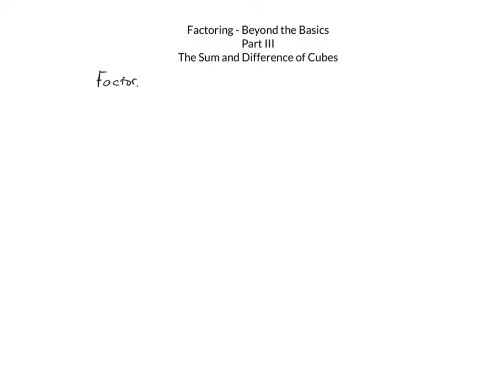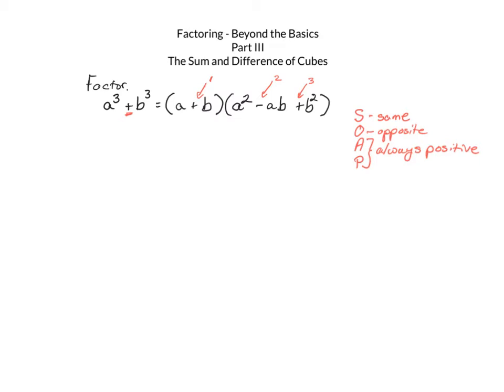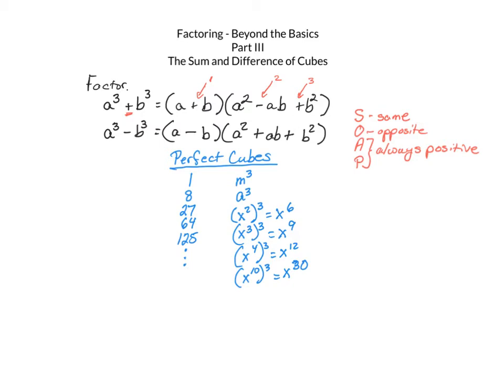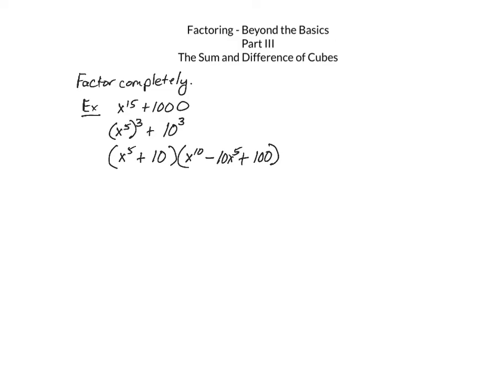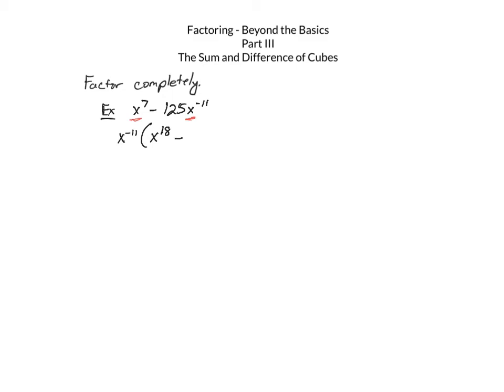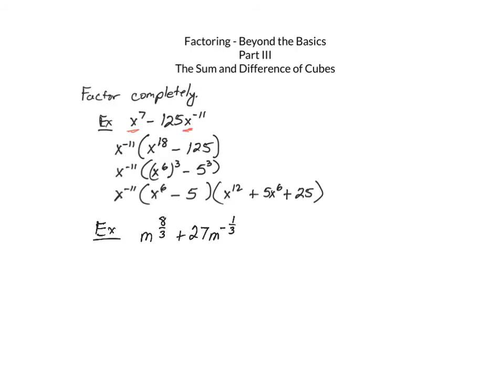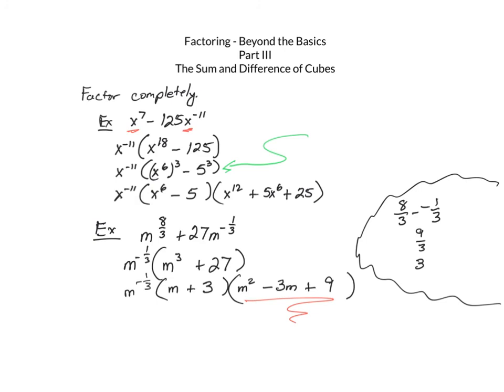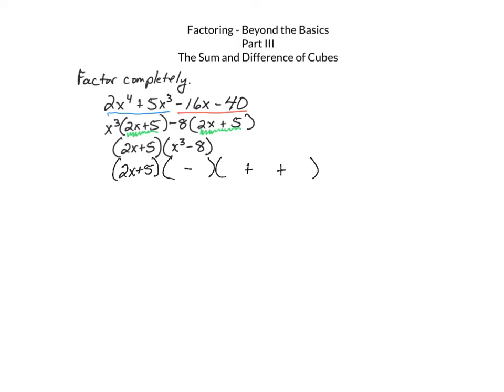Factoring - Beyond the Basics - Part III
In this video, I’ll be factoring more complex sum and difference of two cube problems.